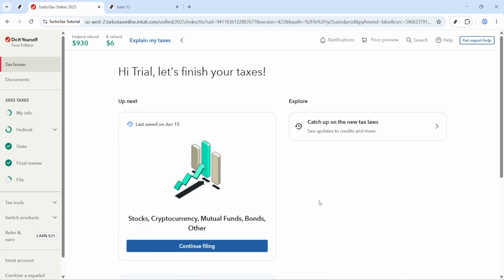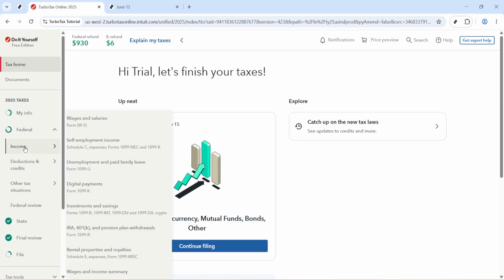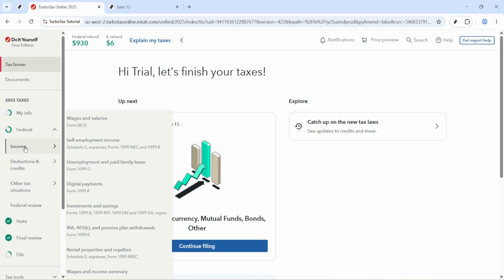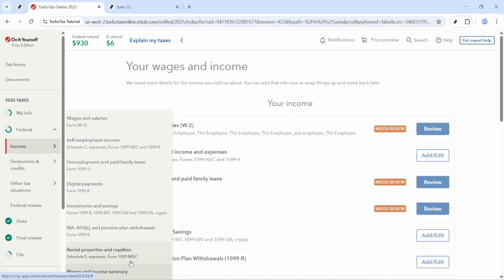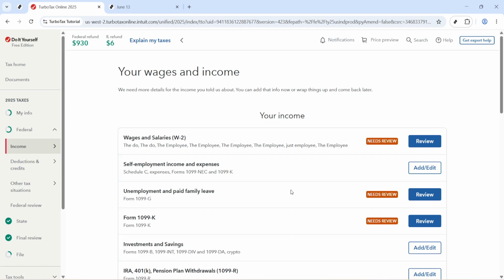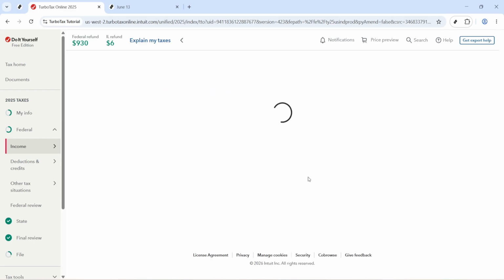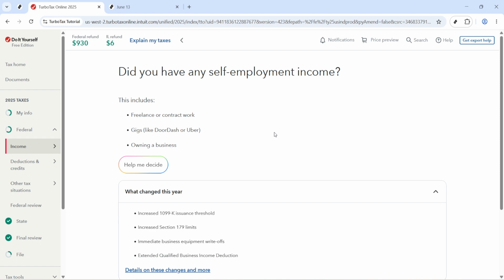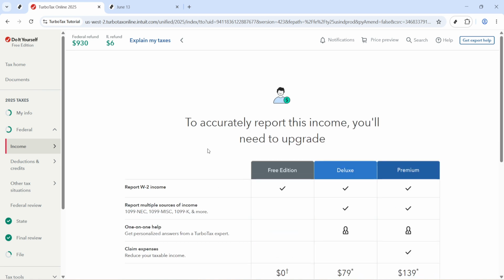How to File Schedule C in Turbotax (Step By Step 2026)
How to File Schedule C in Turbotax